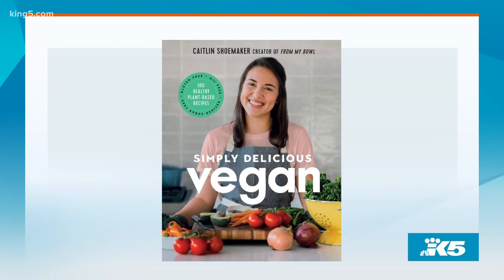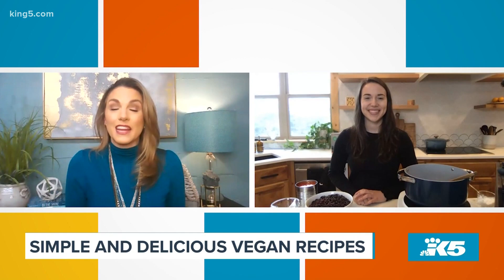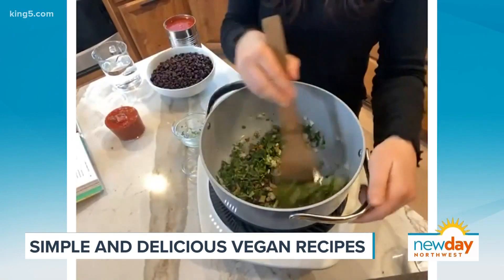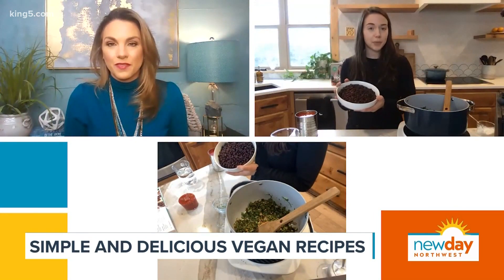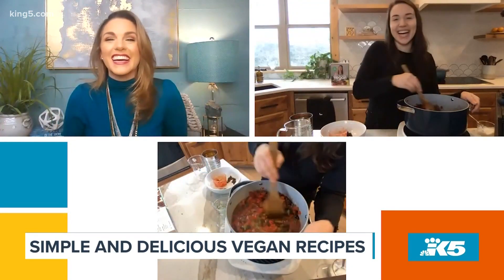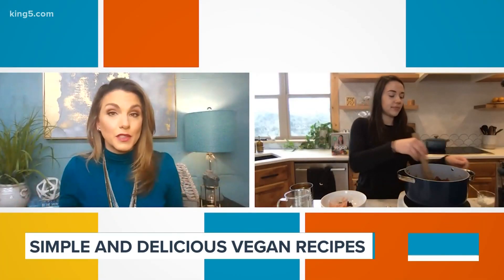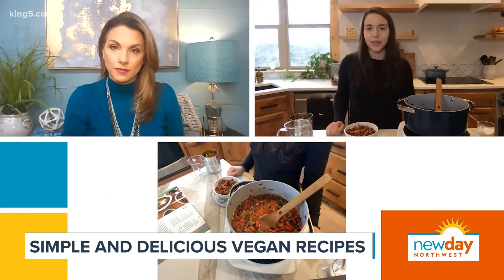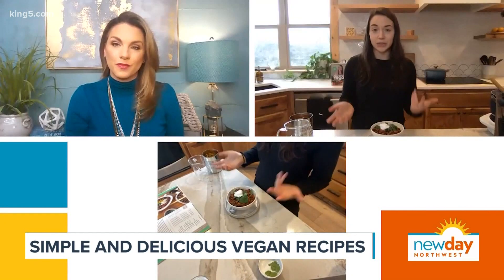Simply Delicious Vegan: Tex Mex Black Bean Chili - New Day NW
Two top food trends unite!

Caitlin Shoemaker is a popular Vegan YouTuber, blogger, AND she lives in the Pacific Northwest!  Since plant-based diets are one of the #1 food trends for 2021, we asked her to share some cooking tips and a recipe from her new cookbook, Simply Delicious Vegan. Give her Vegan Tex-Mex Chili a try and let us know how you like it! You'll find a ton more vegan recipes on her blog, From My Bowl.

RECIPE: Vegan Tex-Mex Chili
From Caitlin Shoemaker’s, Simply Delicious Vegan

FOR THE CHILI:
1/2 yellow onion, diced
3 cloves garlic, minced
3 jalapenos, seeded and dice
1/2 bunch fresh cilantro, finely chopped
1 tablespoon chili powder
1 tablespoon ground cumin
2 cups (390 g) dried black beans, soaked in water overnight
1 cup (240 ml) mild, medium, or hot store-bought salsa
1 (28-ounce/794 g) can petite diced tomatoes
OPTIONAL TOPPINGS:

Cashew Cream
Nutritional yeast
Fresh cilantro
1. Turn a pressure cooker on to the "sauté" setting; when it's warm, put the onion, garlic, and 1/4 cup (60 ml) water in the pot and sauté until translucent, 3 to 5 minutes. Add the jalaperios, cilantro, chili powder, and cumin, then cook for another 1 to 2 minutes.

2. Press "cancel" to turn off the heat, then add the beans, salsa, tomatoes, and 2 cups (480 ml) water. Close the Instant Pot, set the valve to "sealing," and cook on Manual High pressure for 10 minutes.

3. When the timer goes off, press "cancel" to stop the keep-warm feature, then let the Instant

Pot sit for 5 minutes before manually moving the valve from "sealing" to "venting" to release the remaining pressure. Uncover the pot and let the chili sit for 5 minutes to thicken.

4. Divide the chili among serving bowls, then top with cashew cream, nutritional yeast, and cilantro as desired. Leftovers will keep in the fridge for up to 5 days, or can be frozen for up to 2 months.

note: If you'd like to increase the heat in this chili, use a spicy salsa. You can also leave a few of the jalapeno seeds in for extra kick!

Segment Producer Joseph Suttner. Watch New Day Northwest 11 AM weekdays on KING 5 and streaming live on KING5.com. Contact New Day.